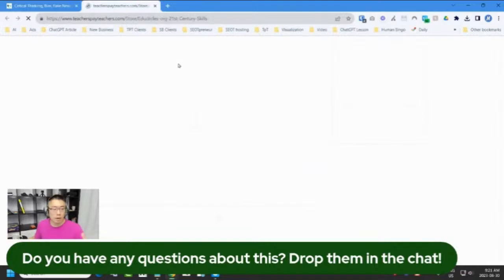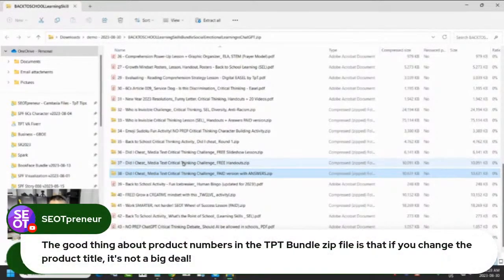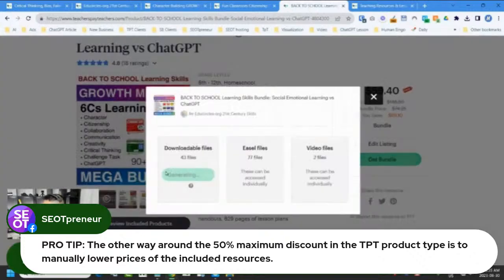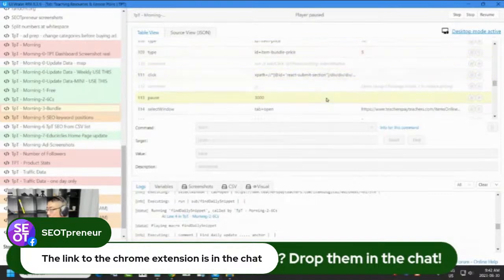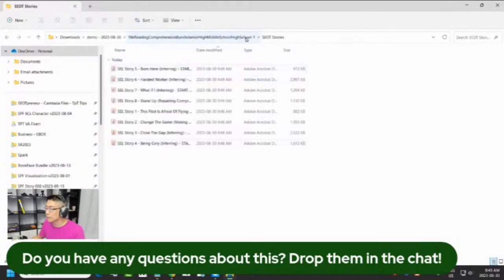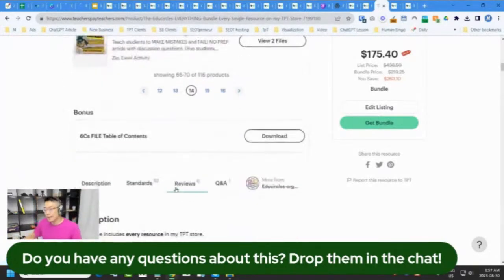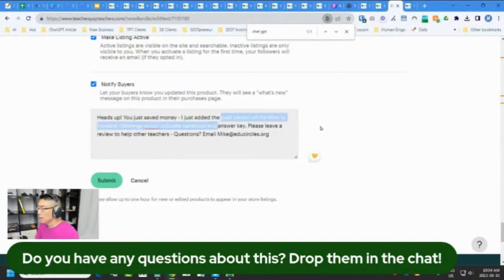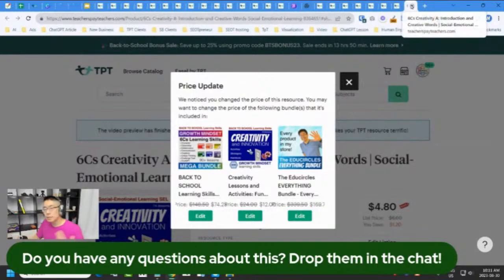How To Get Around Hidden TPT Bundle Limits | Master Class 4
Advanced TPT Seller Tips about the TPT Bundle product type: How to get past the 50% discount limit, how to get past the 45,000 character product description limit, and what it looks like when you teach your computer to automatically lower prices in a TPT bundle.

Questions? Ask during the livestream chat or in the YouTube video comments!

1) Are you new here? Welcome!

2) Join the SEOTpreneur PRO community to get sneak peek access to advanced TPT Keyword and TPT SEO tools!